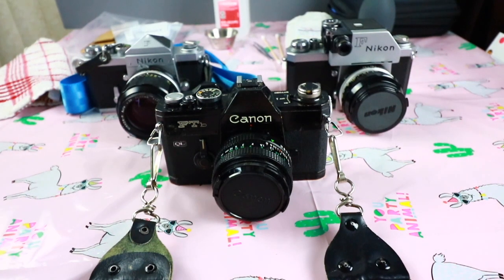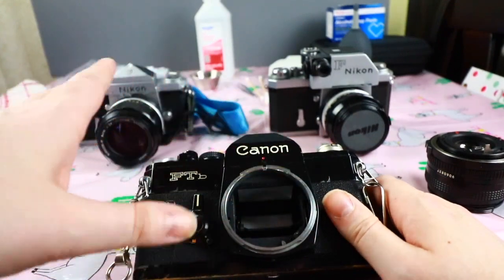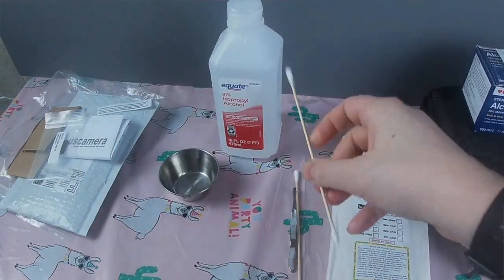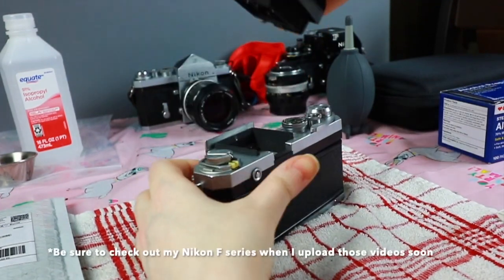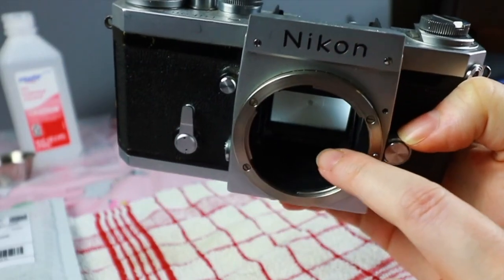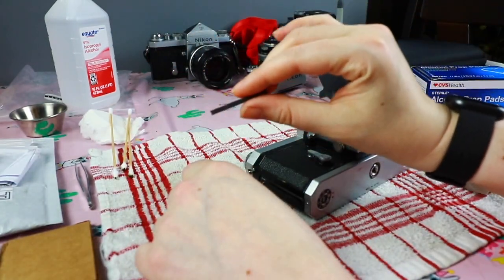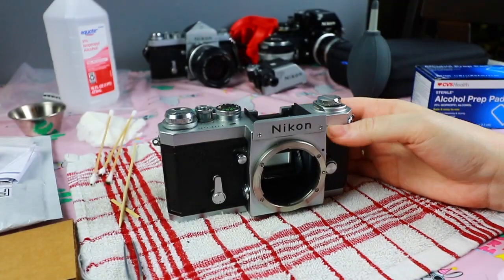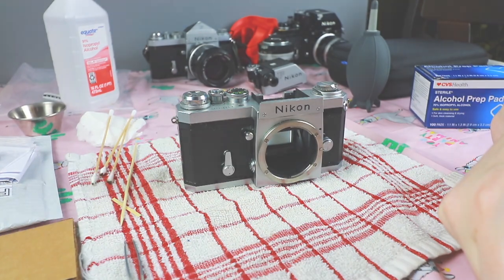Fix That Camera - How To Replace a Mirror Foam Bumper in your SLR Camera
In this Episode of Fix that Camera I show you step by step how to clean and replace rotten mirror foam bumpers from a Nikon F SLR film camera. This can be applied to most SLR camera's. The only difference will be the measurements of the foam you will need.

Foam I recommend for replacing inside an SLR

If you have any questions be sure to leave them in the comments and Ill do my best to help you out.

If you would like to contribute something to the upkeep of my site, channel and film supplies a donation can be made:

My Equipment
Video Lights
Light meter
Camera for video
Video Mic
2nd video camera
tripod
Audio Recording